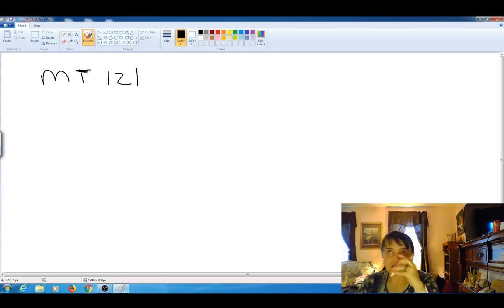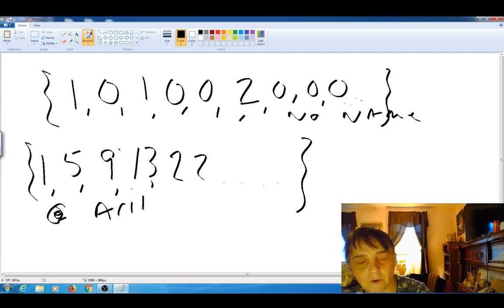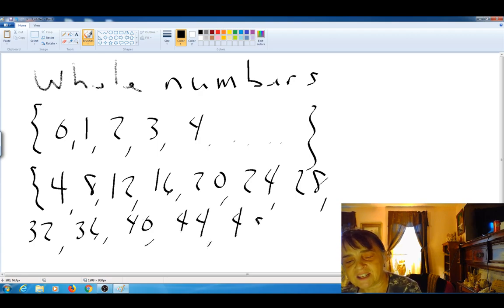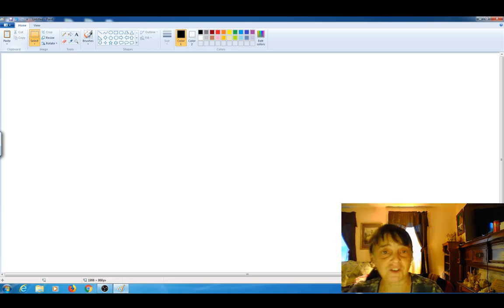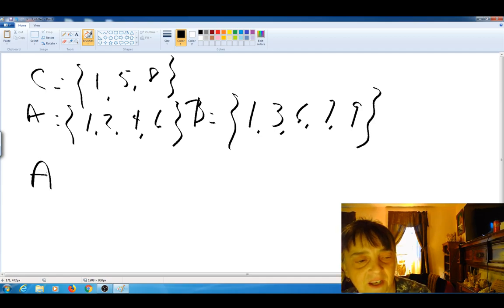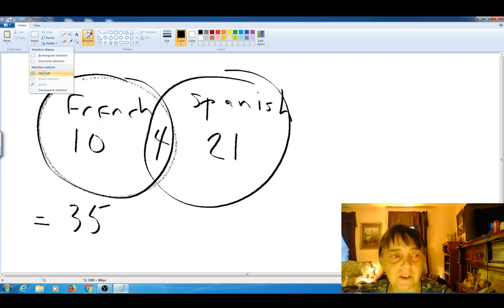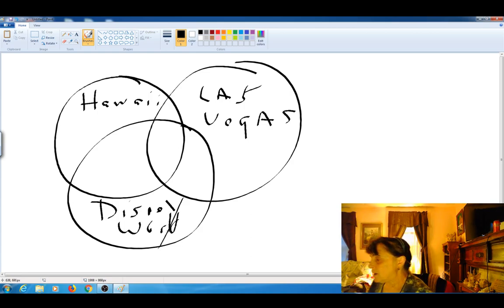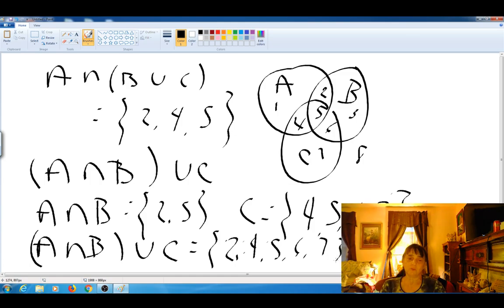Sets and number patterns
I will teach people how to understand set theory and number patterns.